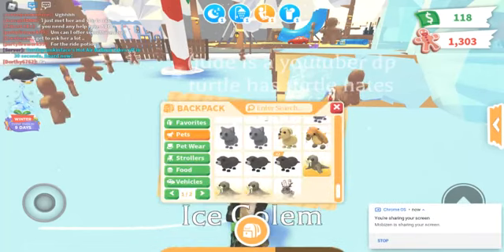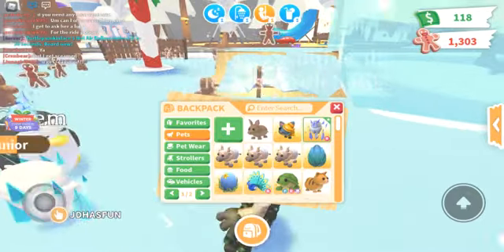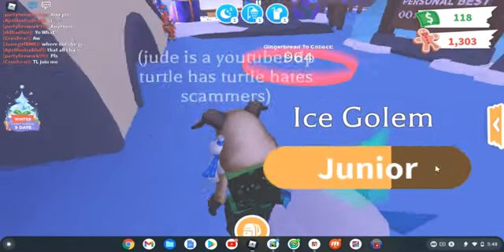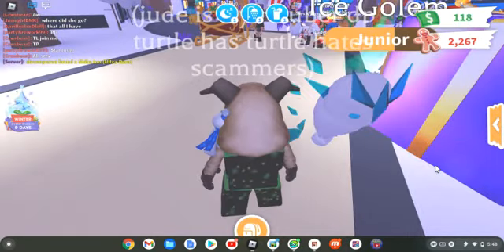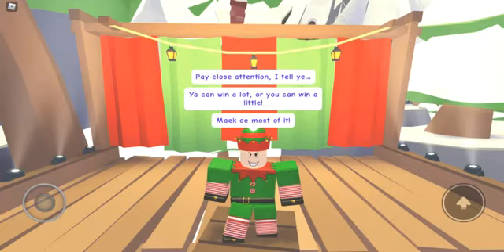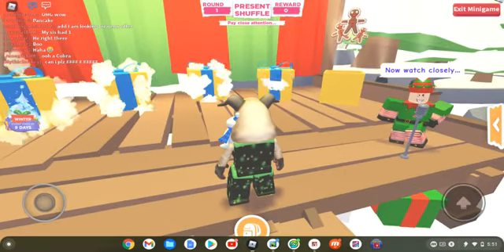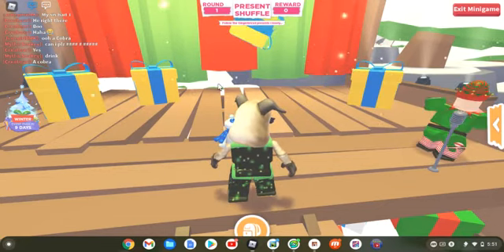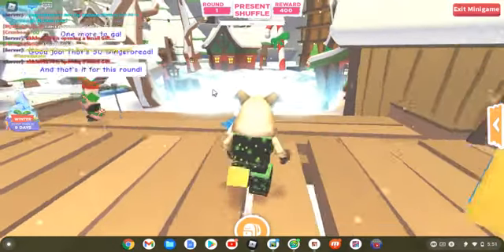christmas update in adopt me! sorry no pet rescue in this video:(